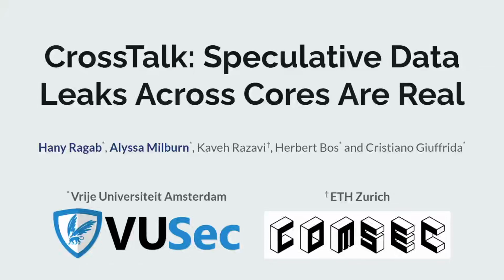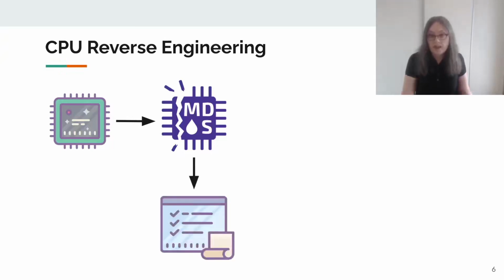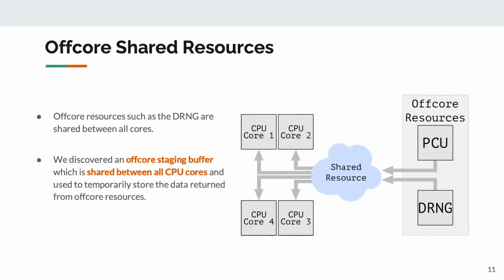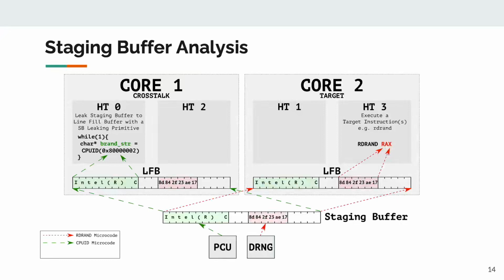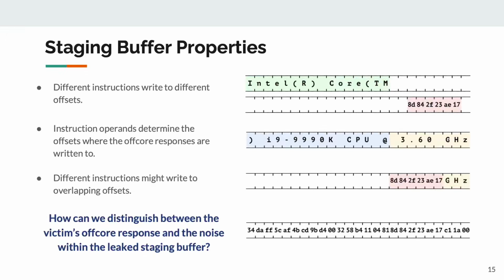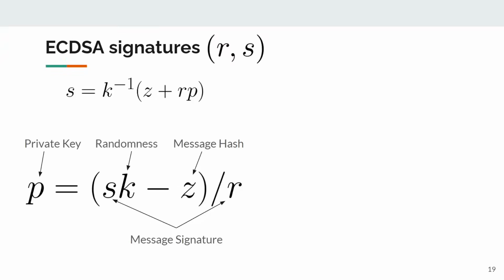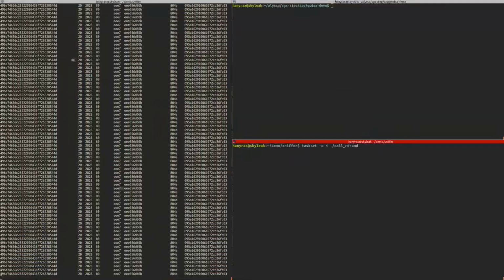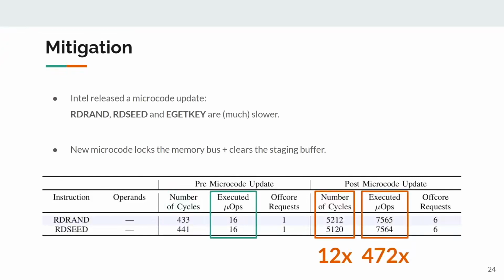CrossTalk Speculative Data Leaks Across Cores Are Real